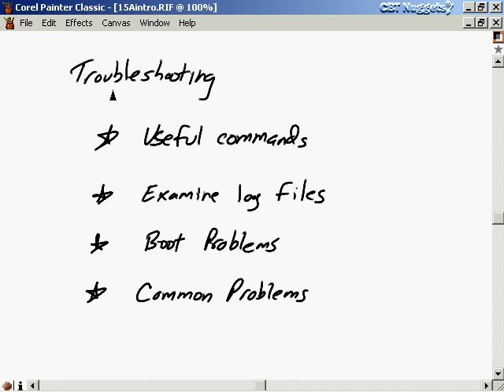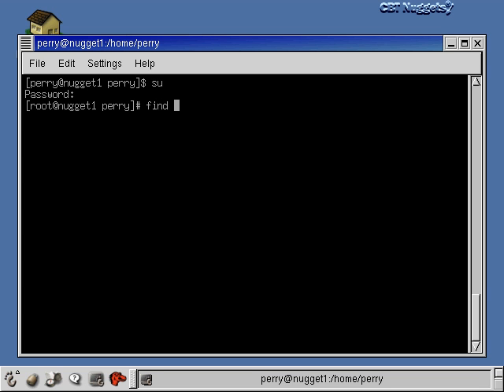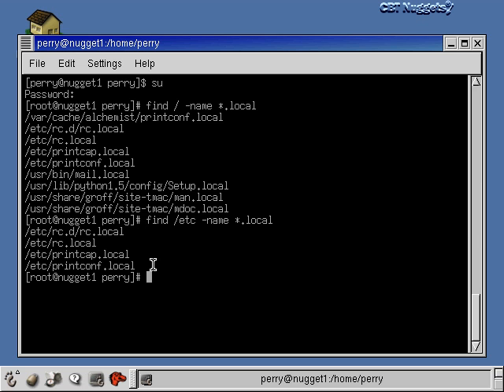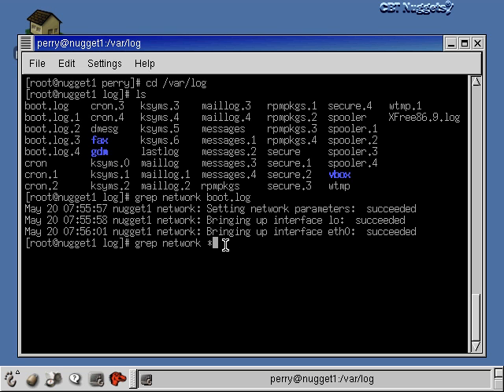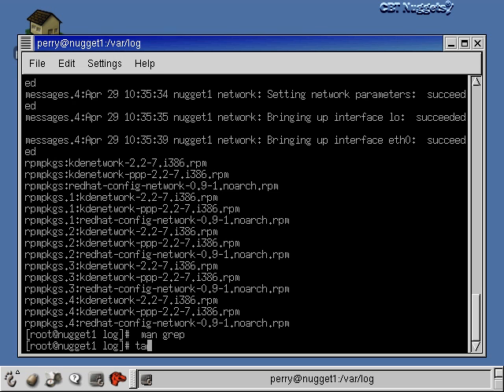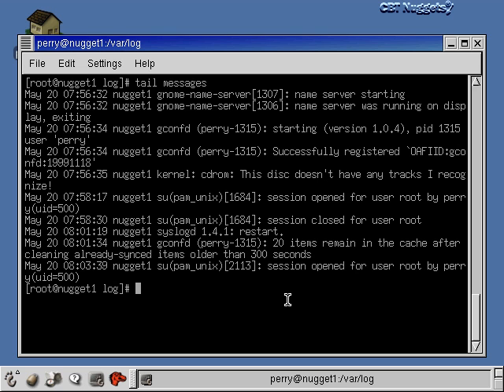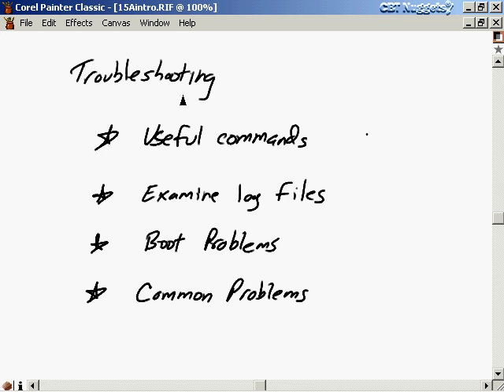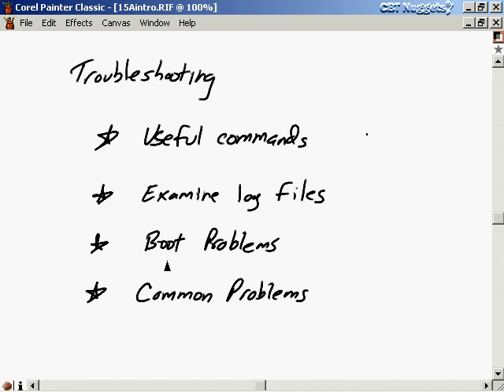15. Troubleshooting Problems in a Linux System Part 2